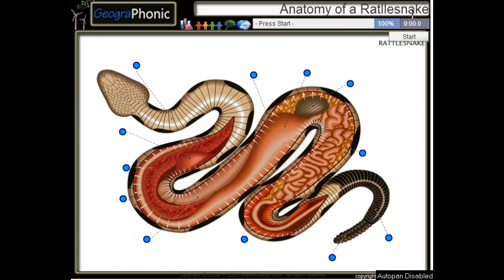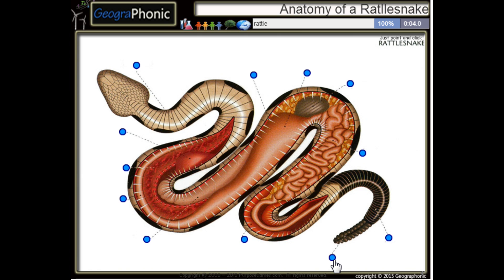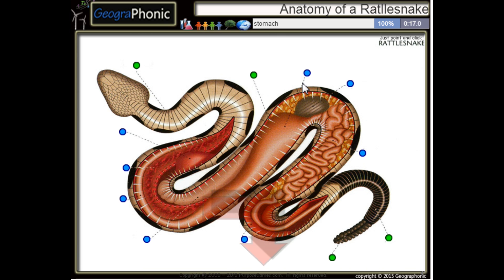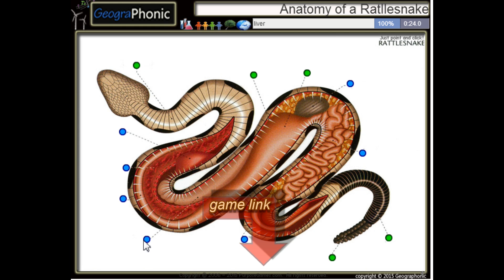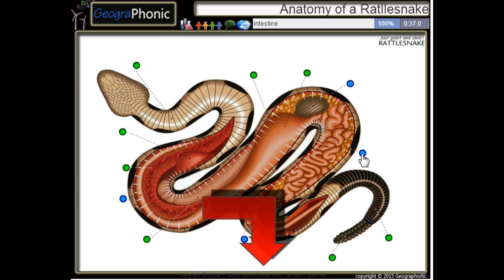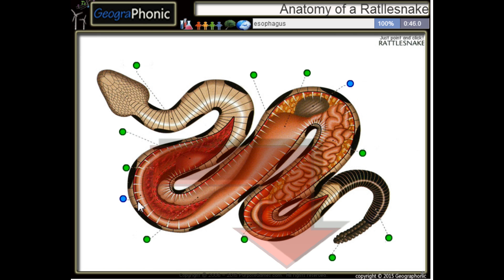방울뱀의 해부학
배 규모
심장
식도
폐
간
갈비
위
딸랑이
신
장
담낭
꼬리

태그 해부학, 과학, 심장, 규모, 뱀, 꼬리, 위, 폐, 소장, 신장

이 저자»모든 게임보기

이 게임은 12 질문이